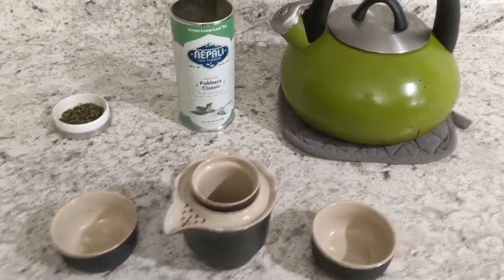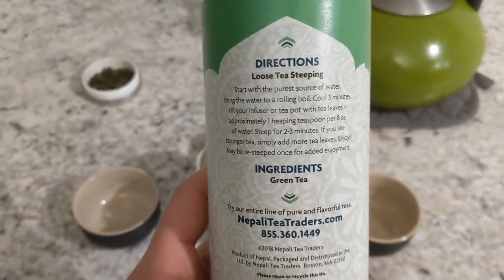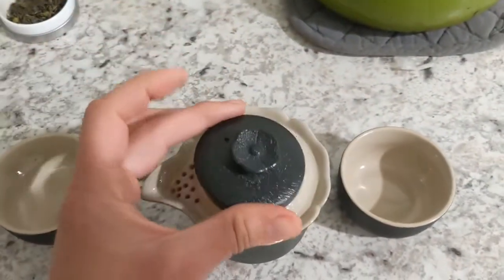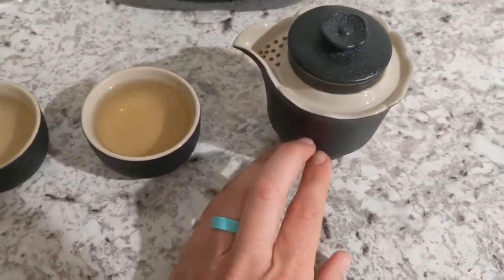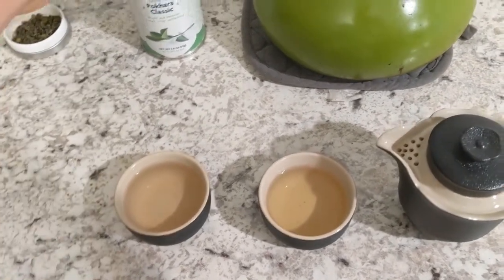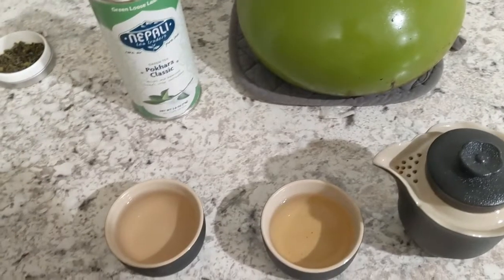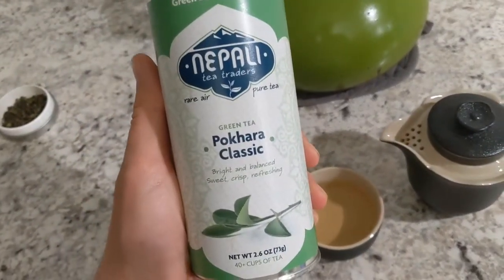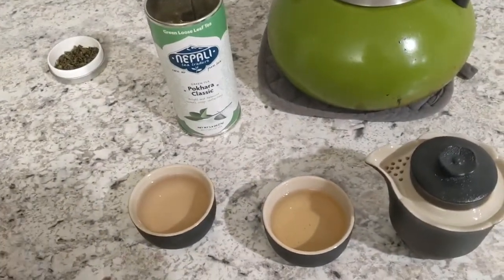Pokhara Classic Green Tea Review. Nepali Tea Traders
Check out this great tasting green tea from Nepali Tea Traders.